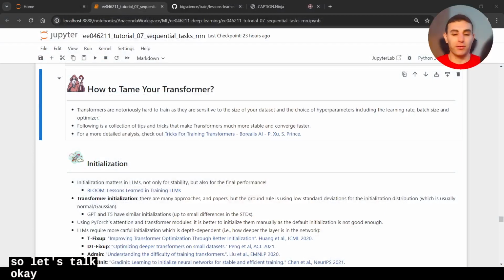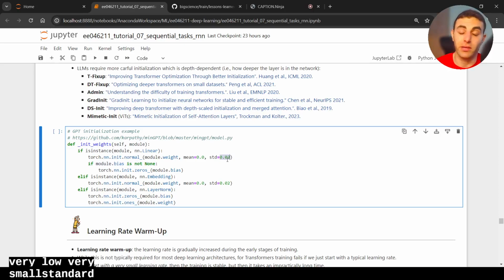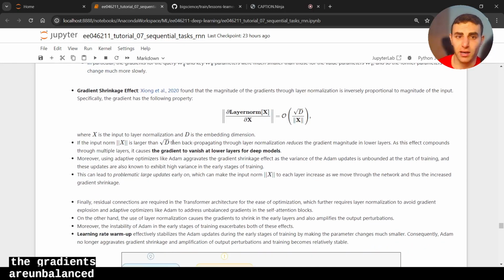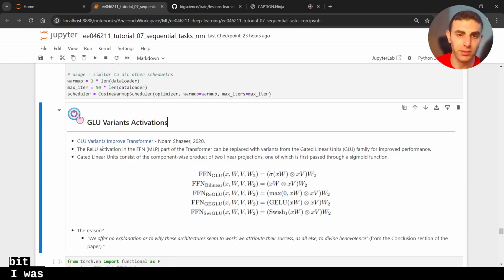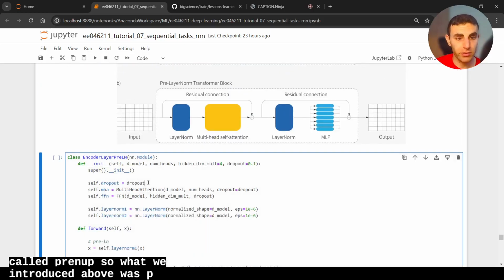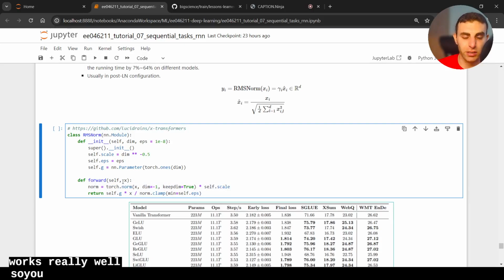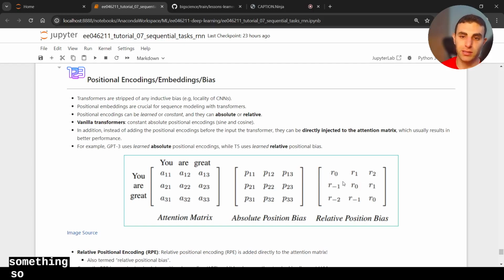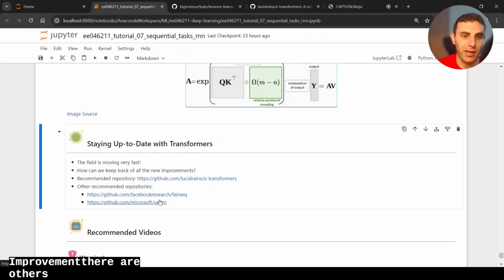[Technion ECE046211 Deep Learning W24] Tutorial 07 - Seq. - Part 3 - Taming Transformers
Tutorial 07: Sequential Tasks - Part 3 - Taming Transformers

Topics:
Transformers Warmup, Intialization, GLU variants, Pre-norm and Post-norm, RMSNorm, SandwichNorm, ReZero, Rectified Adam (RAdam), Relative Positional Encoding/Embedding

Chapters:
0:00 Introduction
1:07 Transformer Initialization
4:08 Learning Rate Warm-up
9:28 GLU Variants Activations
12:07 Alternatives to LayerNorm: Pre-LN, ReZero, SandwichNorm, RMSNorm
17:31 Rectified Adam (RAdam)
19:00 Relative Positional Embedding/Encoding/Bias
23:02 Staying Up-to-Date